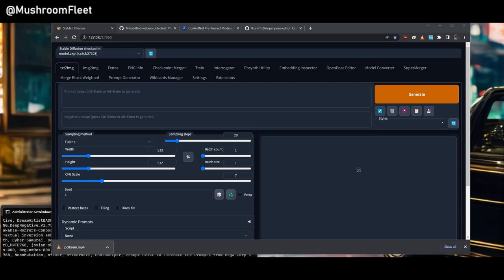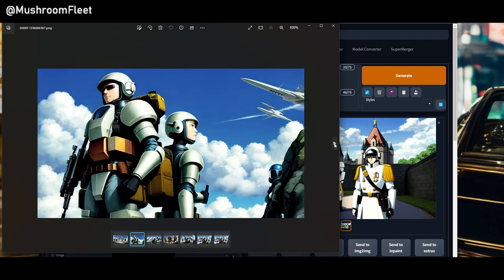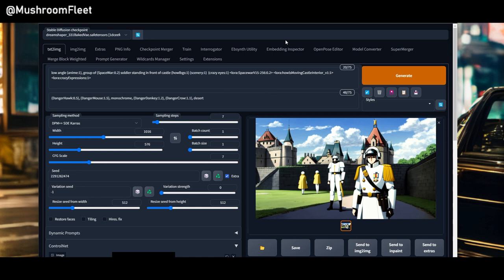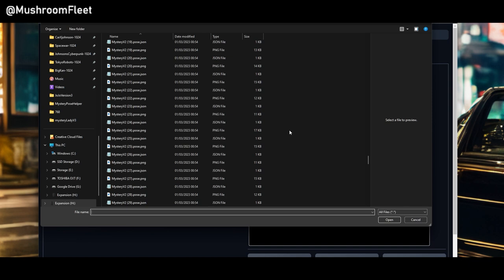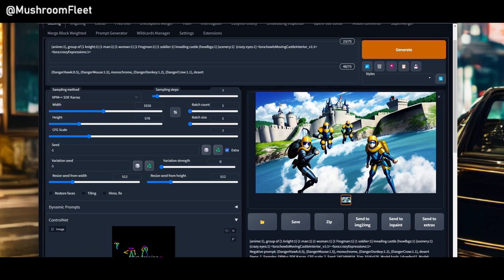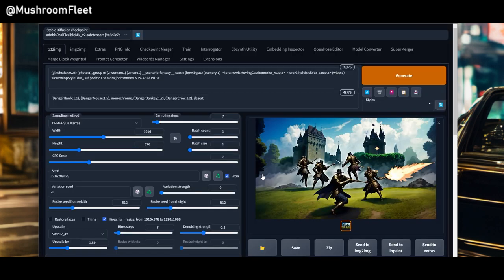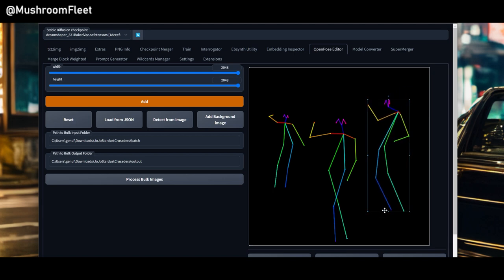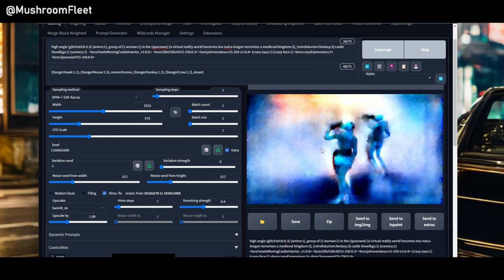ControlNET OpenPose Full Comprendo